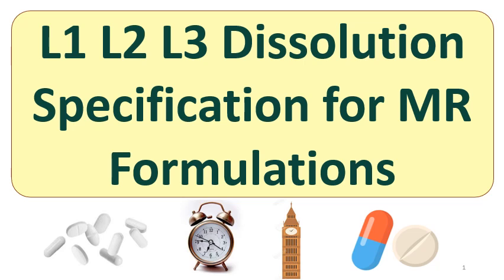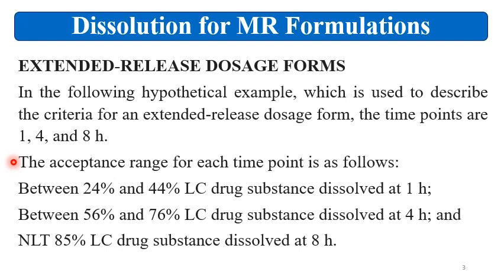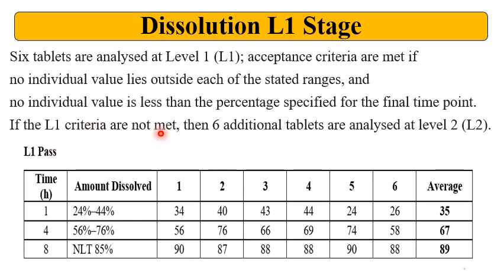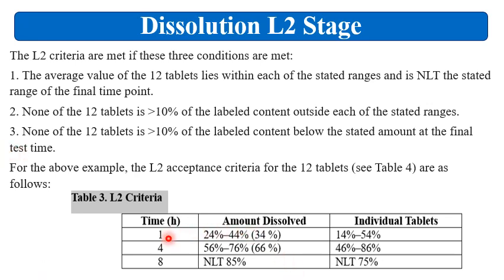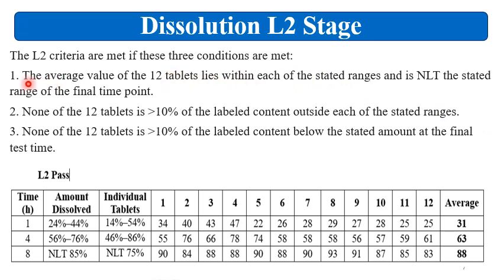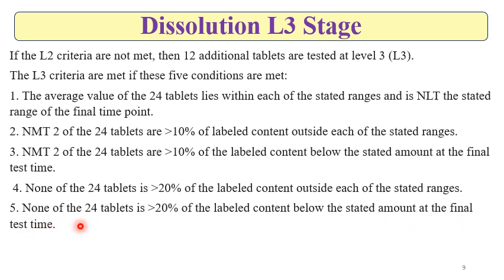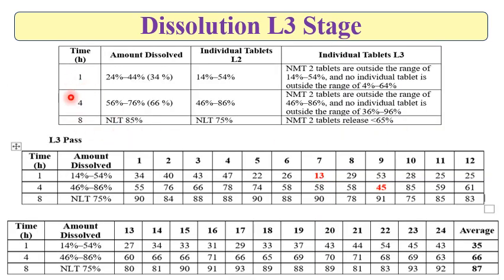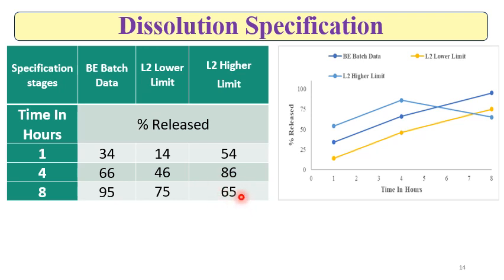"L1, L2, L3 Dissolution Specifications for MR Formulations"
In this video, we explore the critical concept of L1, L2, and L3 dissolution specifications specifically tailored for Modified Release (MR) formulations. Understanding these specifications is essential for ensuring that MR products deliver the intended therapeutic effects while maintaining regulatory compliance.
We will cover:
Introduction to Modified Release Formulations: A brief overview of what MR formulations are, including their advantages and common applications in the pharmaceutical industry.
Understanding Dissolution Specifications: An explanation of the L1, L2, and L3 specifications, detailing how they relate to the performance of MR formulations.
L1 Specifications: Focused on the initial drug release and its significance in assessing the immediate availability of the active ingredient.
L2 Specifications: Examining the intermediate release profile, which helps ensure a consistent therapeutic effect over time.
L3 Specifications: Discussing the final release phase, ensuring that the formulation meets its long-term release goals.
Importance of Each Specification: Analyzing the impact of L1, L2, and L3 specifications on product efficacy, safety, and patient adherence.
Regulatory Considerations: Insights into how regulatory agencies, such as the FDA and EMA, evaluate dissolution specifications for MR formulations and the guidelines that must be followed.
Case Studies: Real-world examples illustrating the implementation of L1, L2, and L3 dissolution specifications in MR formulation development, highlighting best practices and lessons learned.
Challenges and Solutions: Common challenges encountered in setting dissolution specifications for MR formulations and practical strategies to overcome them.
This video is designed for pharmaceutical professionals, researchers, and students interested in dissolution testing and formulation development. Whether you are involved in formulation science, quality assurance, or regulatory affairs, this content will enhance your understanding of dissolution specifications and their role in the success of MR products.

Don’t forget to like, subscribe, and hit the notification bell to stay updated on our latest videos that bridge the gap between academic knowledge and industry practices in the pharmaceutical field!